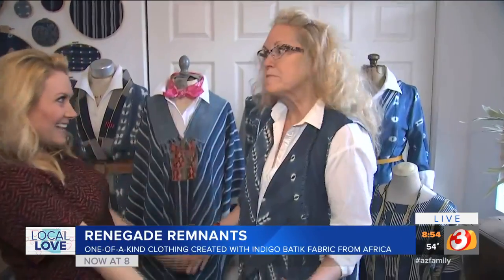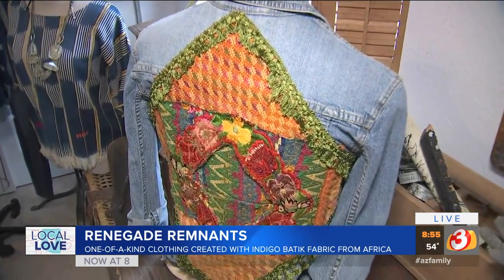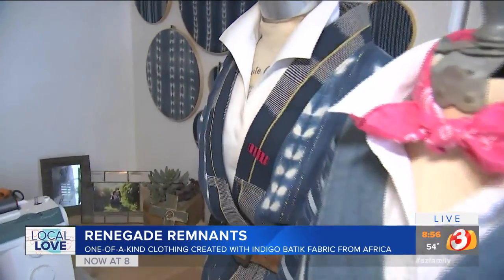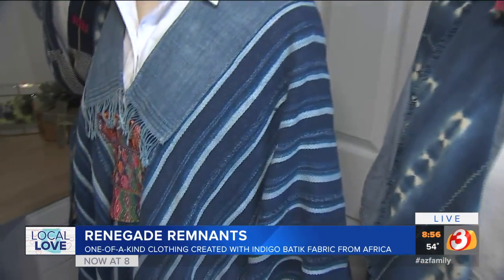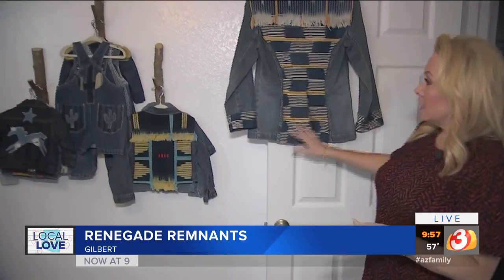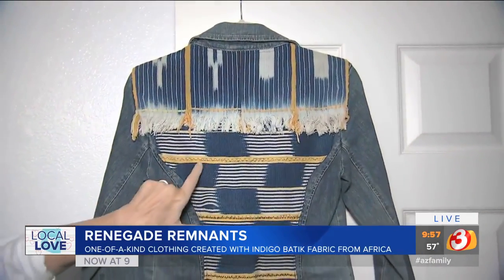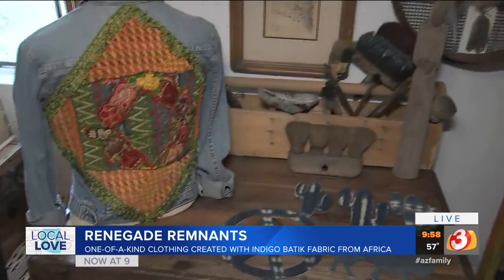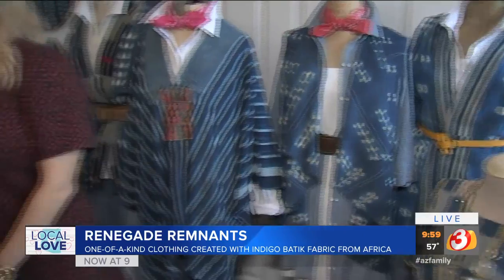VIDEO: Gilbert company makes handmade clothing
Gilbert company, Renegade Remnants makes handmade clothing